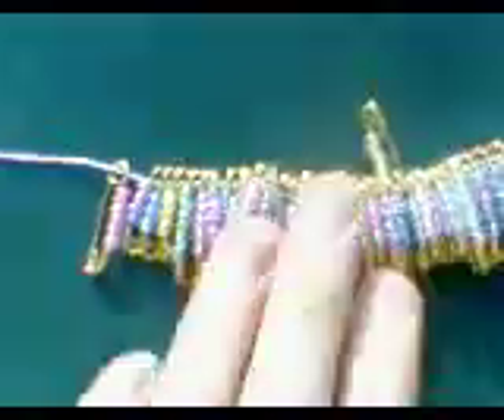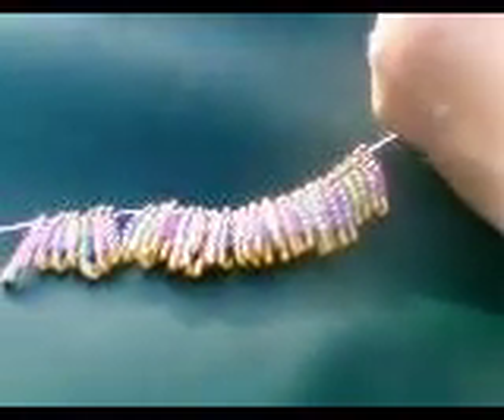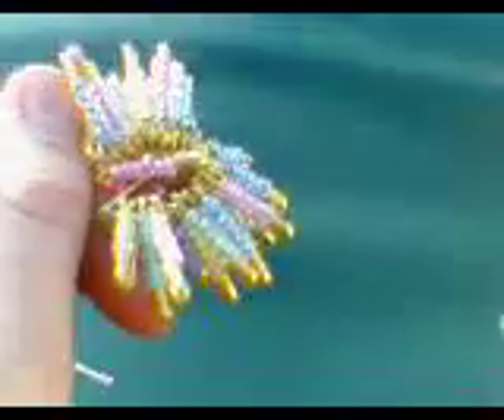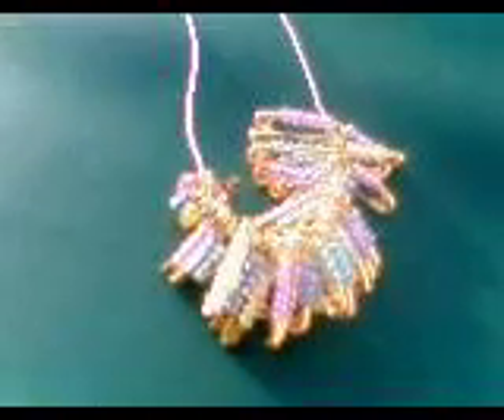how to make a safety pin bracelet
this tutorial shows you how to make a safety pin bracelet. it is great for a gift or present for a friend. its really easy to make, so please enjoy! please comment (please no nasty ones!)